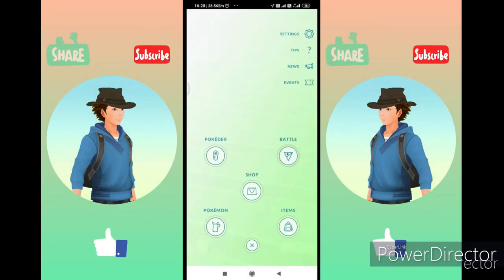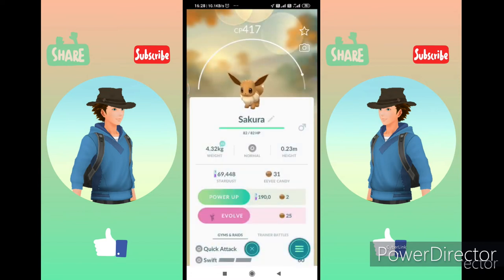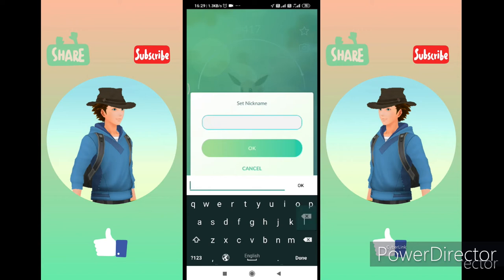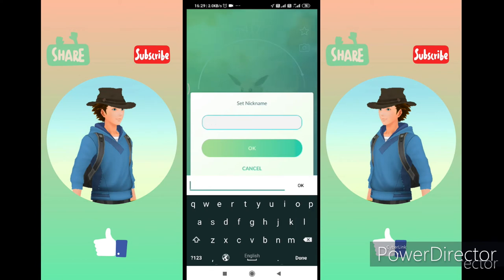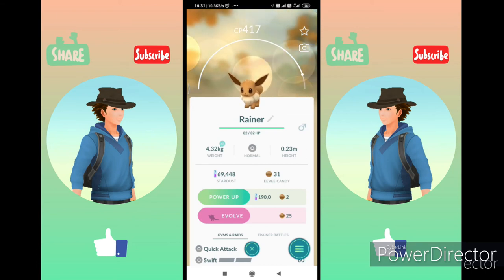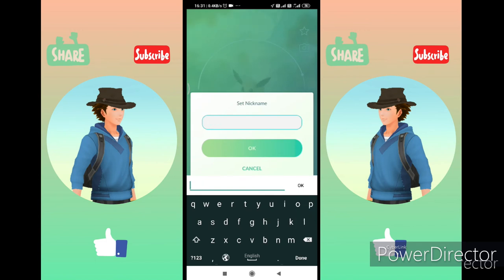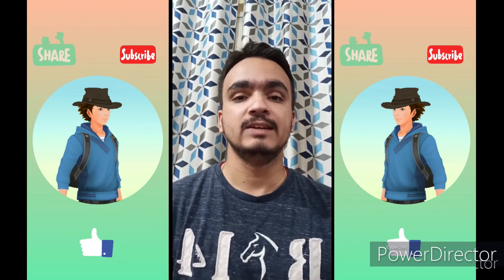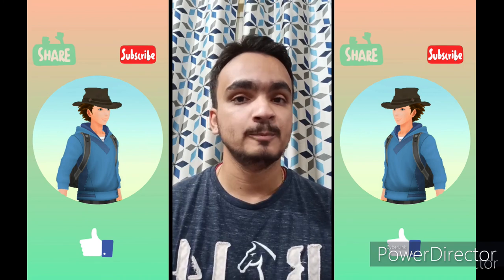EEvee & it's all 7 evolution by Name changing trick.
EEvee only pokemon which evolves into 7 different spacies of Pokemons. Evolution of Eevee is random if  some criteria are not met. In this video, We are going to explain how to evolve into its all evolution by using name changing trick.

URL: InShot